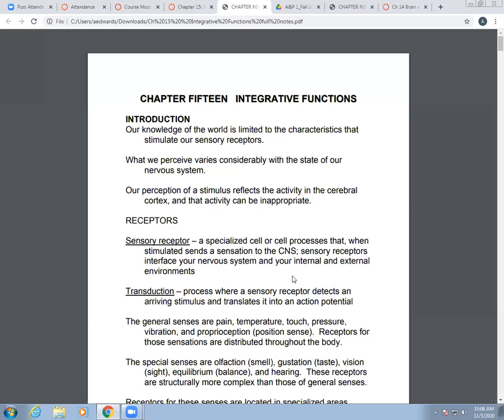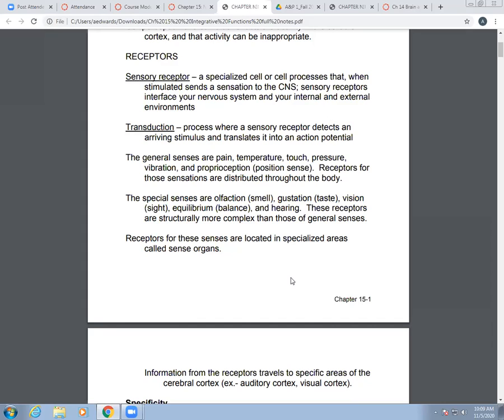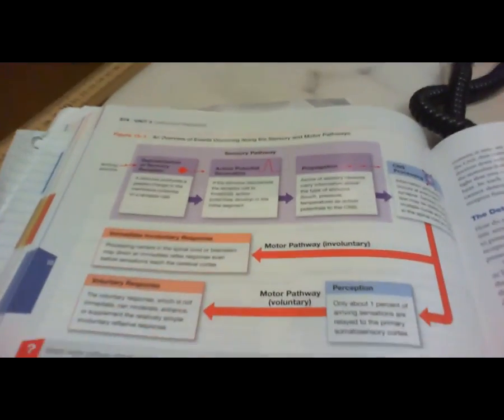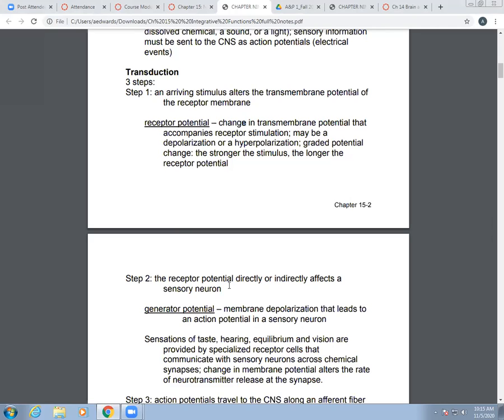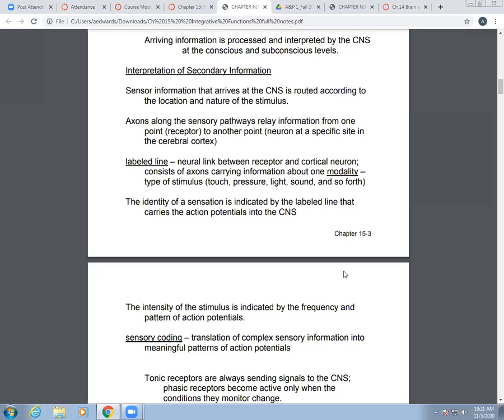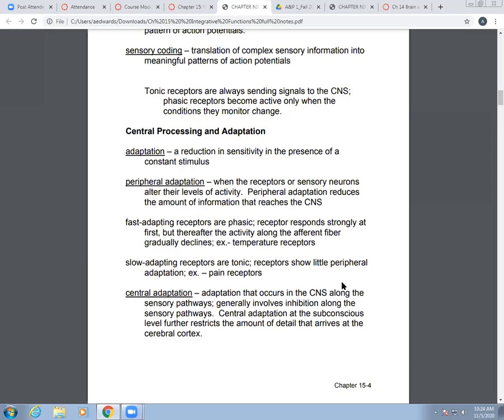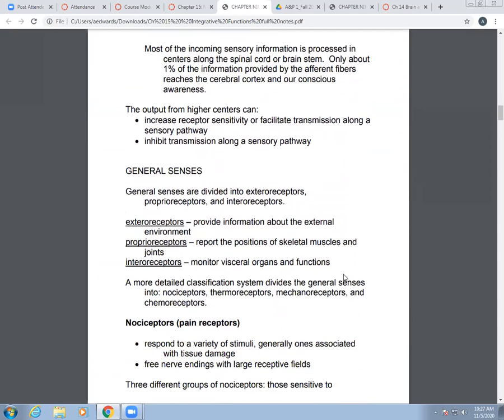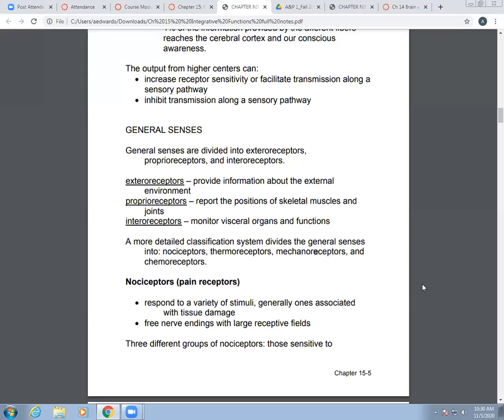A&P 1 - Sensory Pathways and the Somatic Nervous System - Part 1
Sensory pathways
Somatic nervous system
Sensory receptors
General senses
Special senses
Transduction
Tonic receptors
Phasic receptors
Labeled line
Adaptation
Nerves
Action potential
Graded potential
Ascending tract
Descending tract